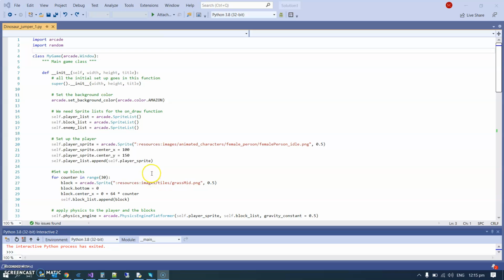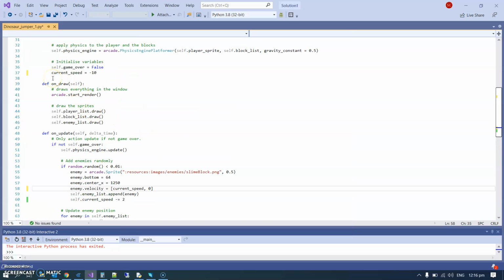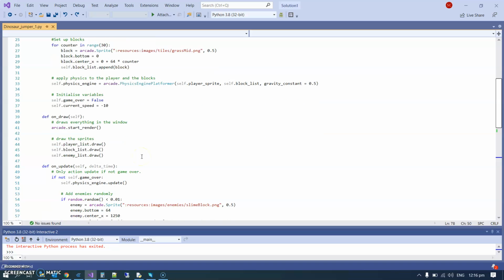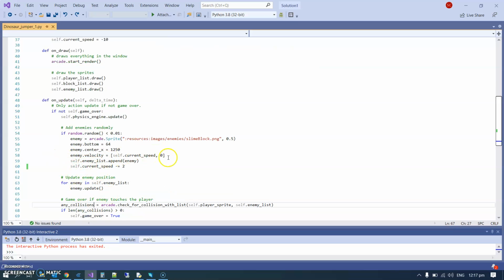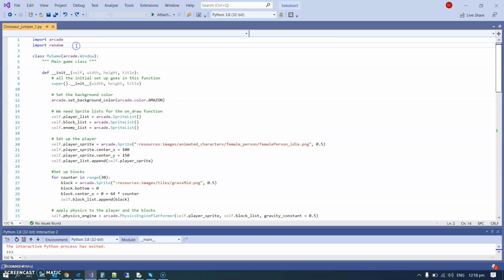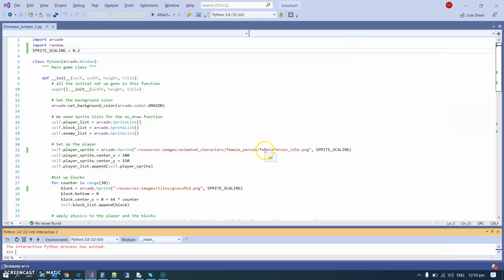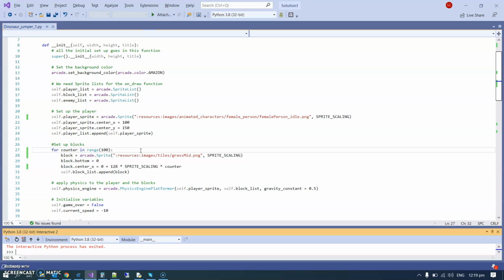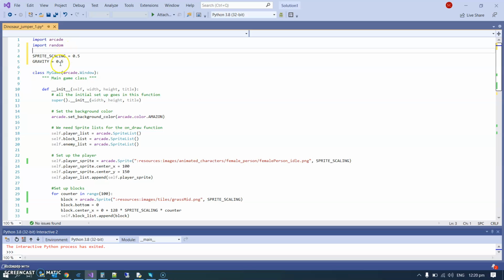Python Arcade video 8 - Constants and "self."